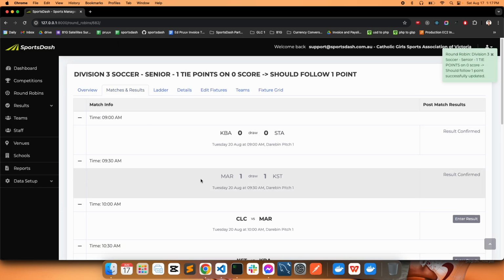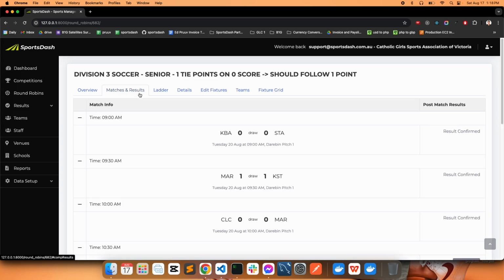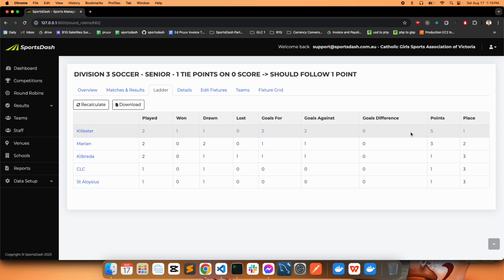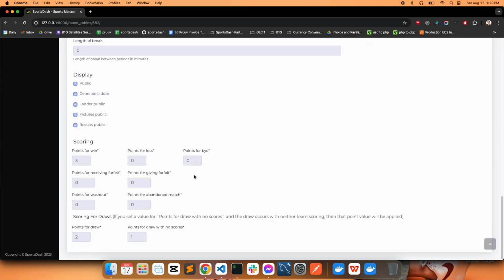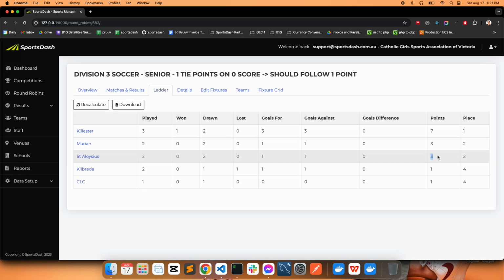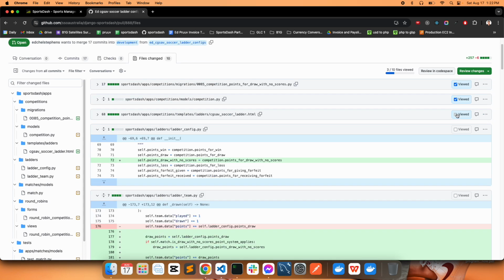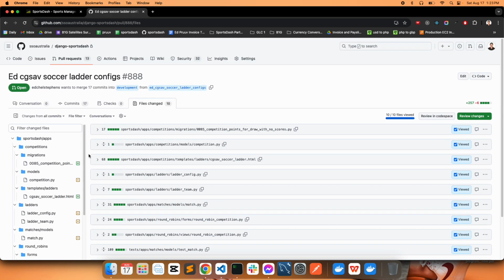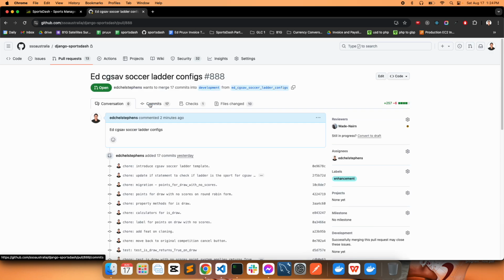Creating a Pull Request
How to Create a Pull Request